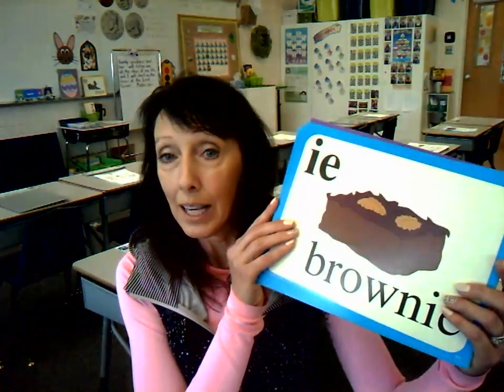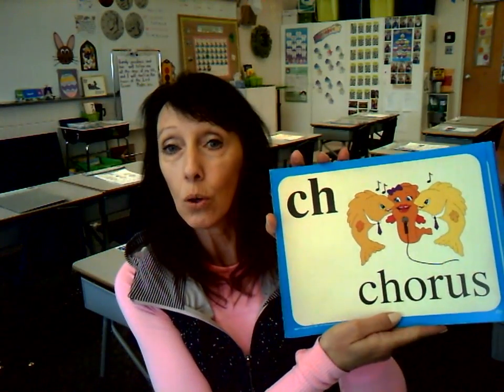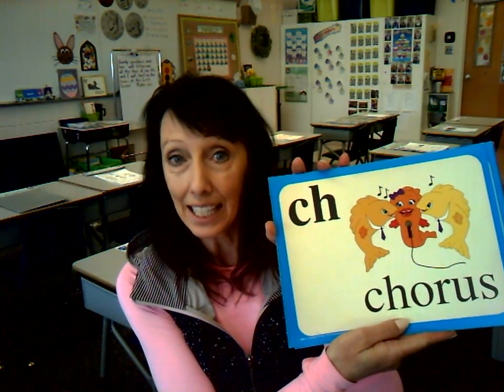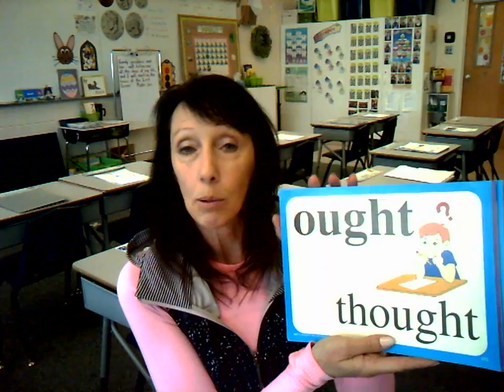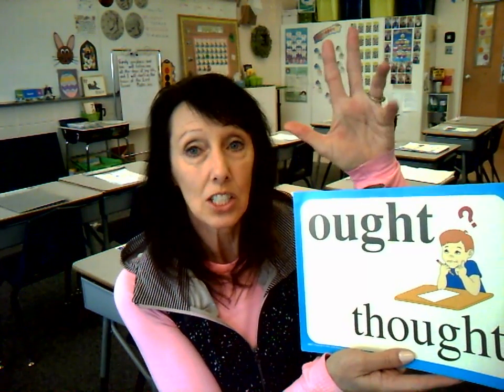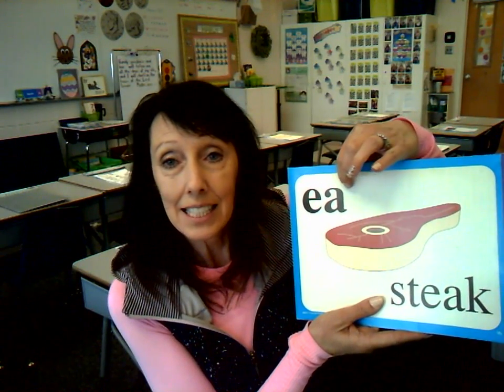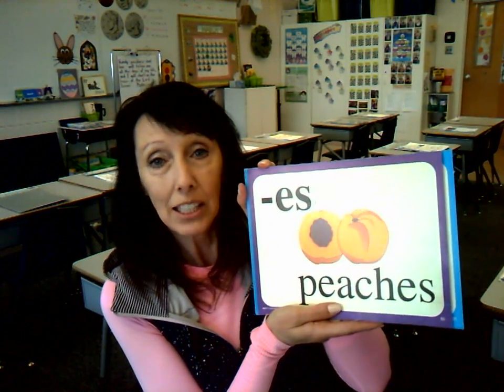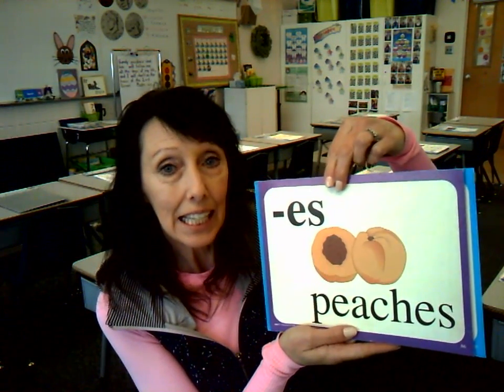Letters and Sounds - Phonics Practice Test 26